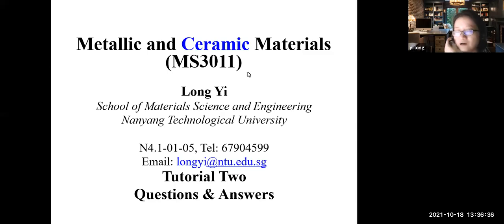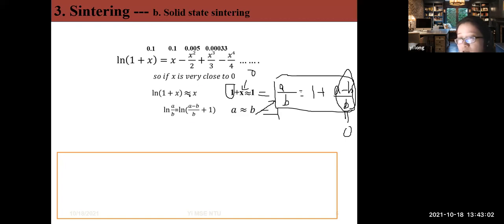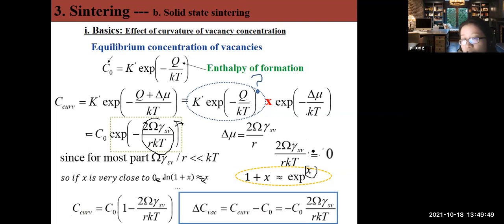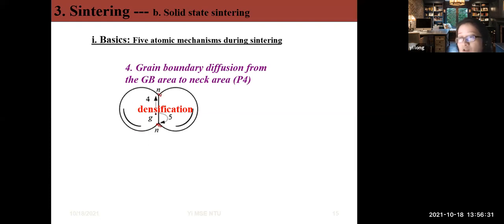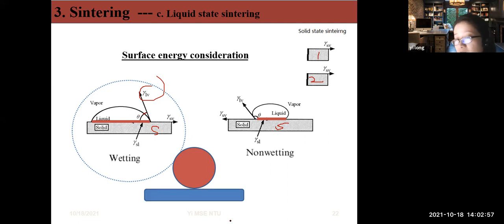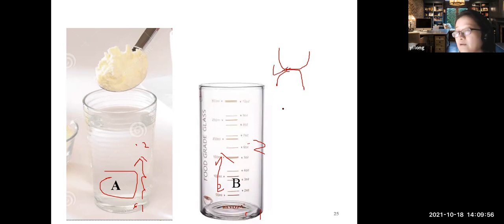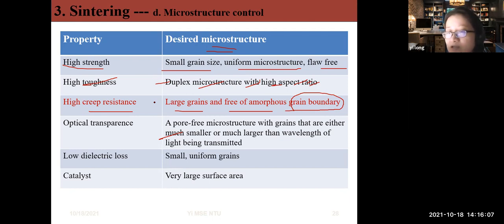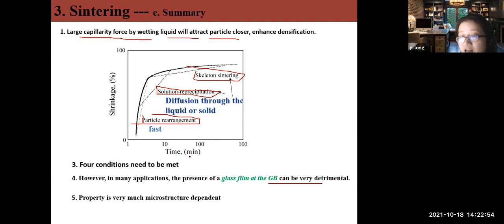MS 3011 Tutorial 2 recording